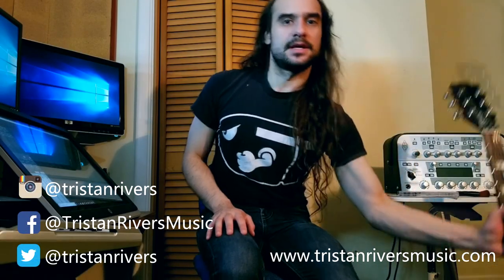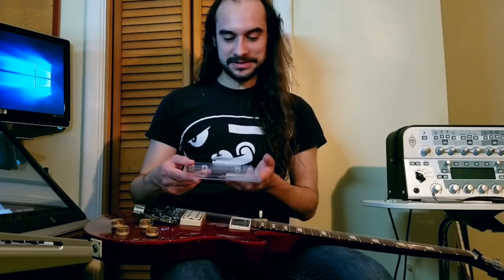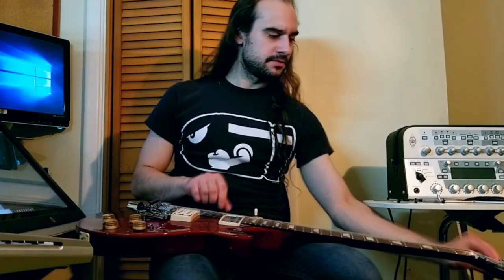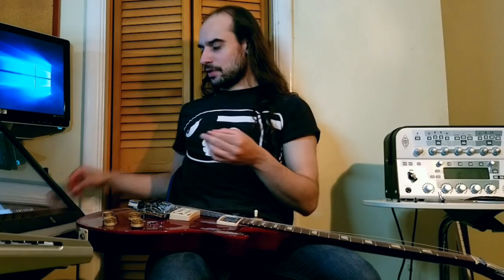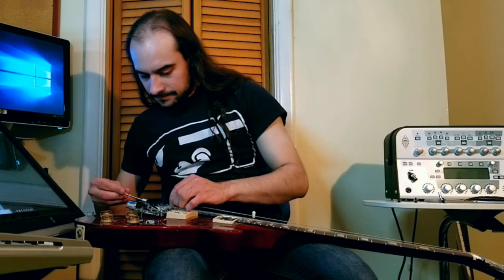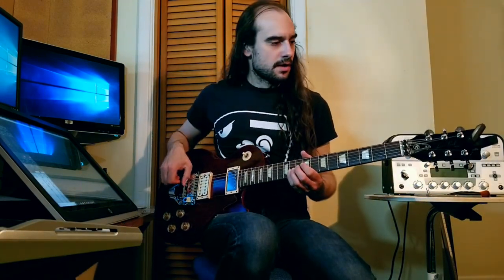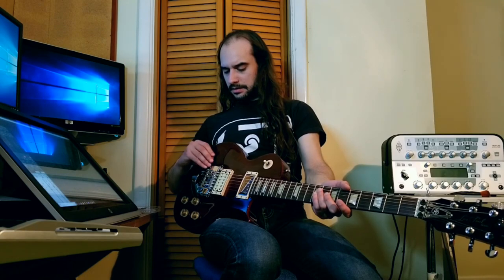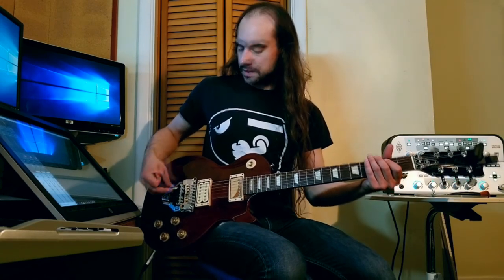Using an EVH D-Tuna with a Floyd Rose FRX Bridge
This video will test if you can successfully install the EVH D-Tuna onto a Floyd Rose FRX bridge.

0:00 - Intro
0:44 - Unboxing the EVH D-Tuna
1:22 - Preparing for installation
1:32 - IMPORTANT NOTE
2:22 - Final prep for installation
3:05 - Which D-Tuna screw should be used?
3:27 - Rant on D-Tuna instruction booklet
3:50 - Assembling/installing the EVH D-Tuna
5:03 - Setting up and tuning the D-Tuna
7:15 - How well does the D-Tuna work with the FRX?

Like My Playing? Like My Bands!